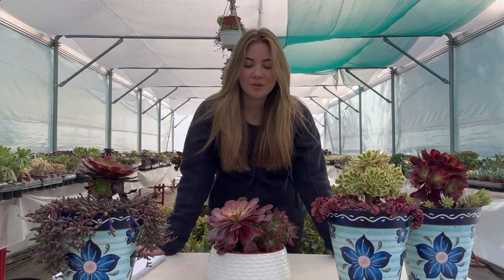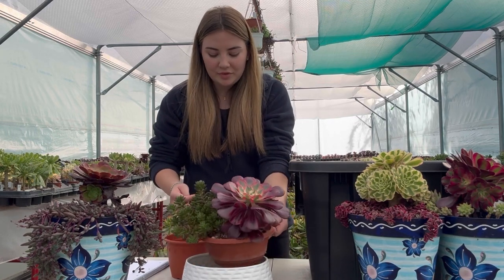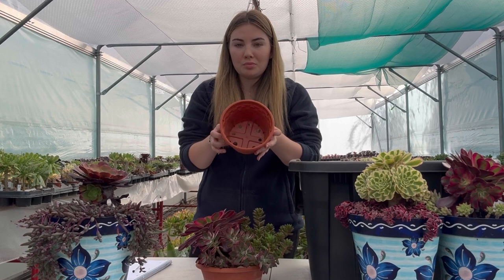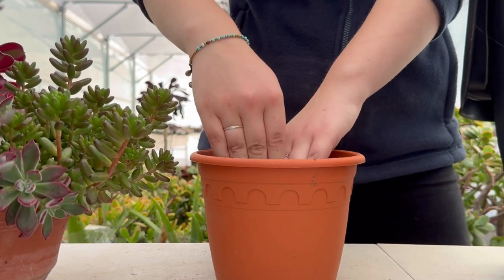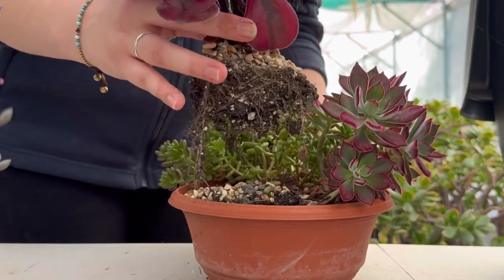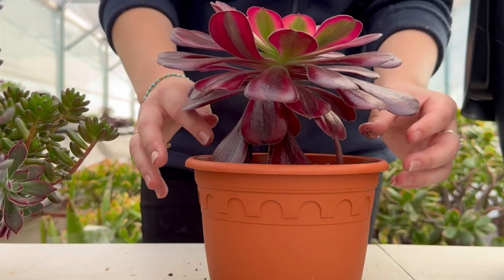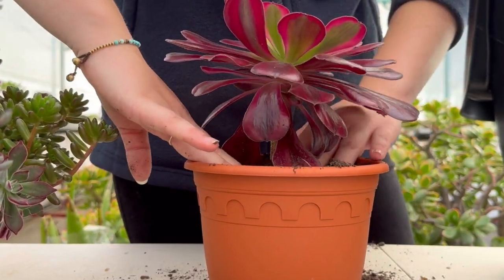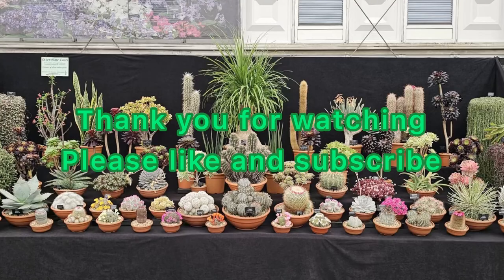How To Repot Your Succulent Bowl